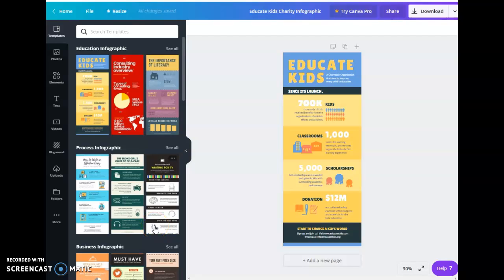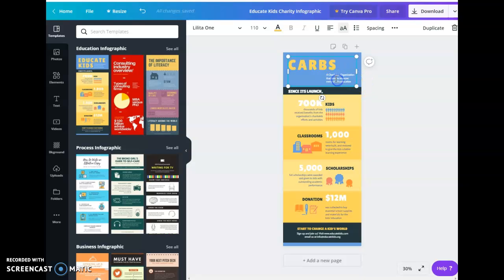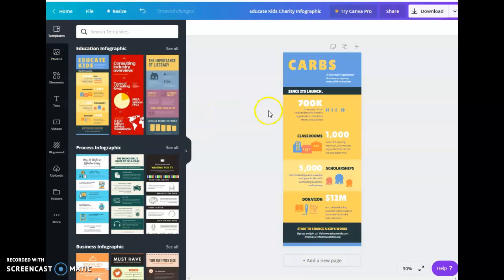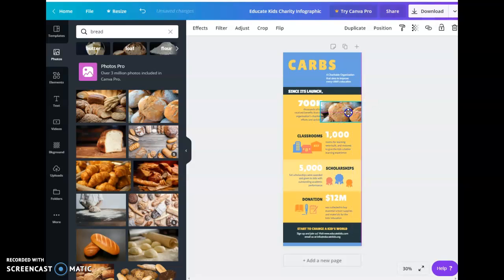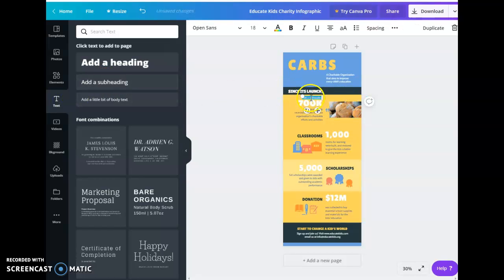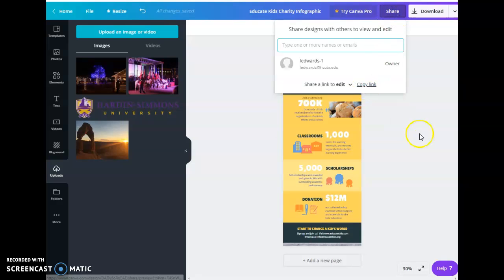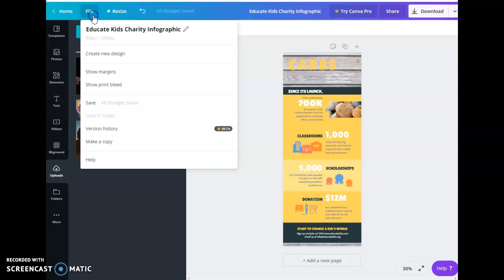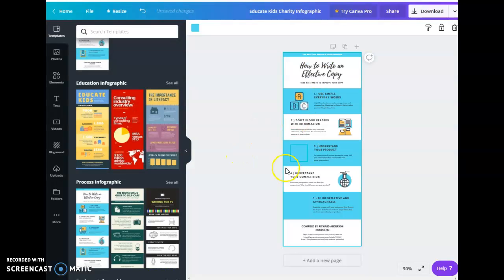Nutrition Assignment Canva Use